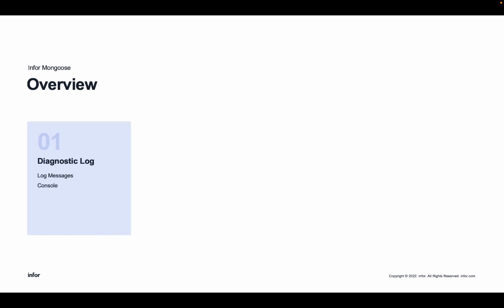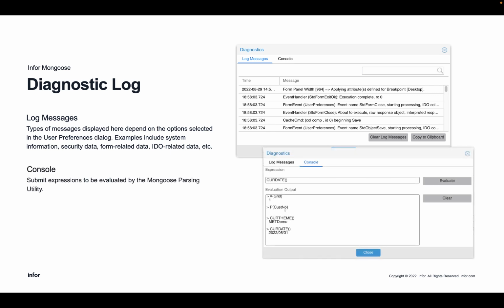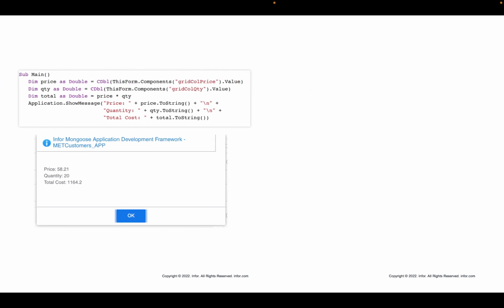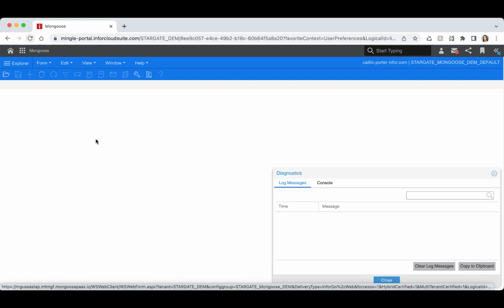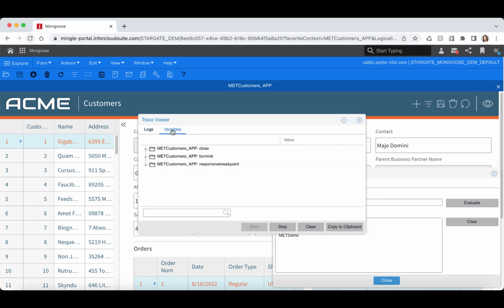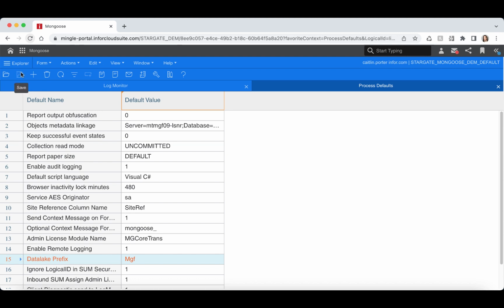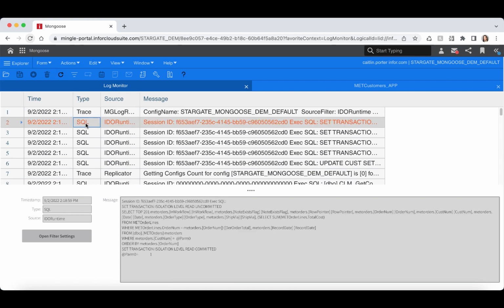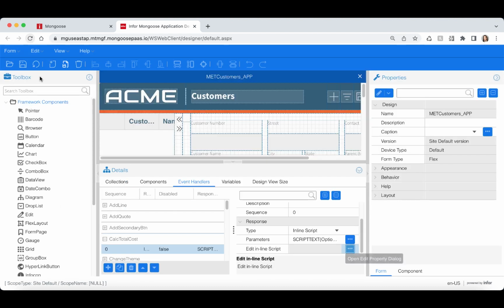How To Use the diagnostic and debugging tools in Mongoose Web Client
This video covers the diagnostic and debugging tools provided in the Mongoose web client and a brief tutorial on using each.

Introduction: 0:00
Overview: 0:12
Diagnostic Log: 0:57
Diagnostic Trace: 1:23
Log Monitor: 1:49
ShowMessage Method: 2:04
Compile Results: 2:20
Diagnostic Log Demo: 2:45
Diagnostic Trace Demo: 3:45
Log Monitor Demo: 4:20
ShowMessage Method and Compile Results Panel: 5:57
Conclusion: 7:20